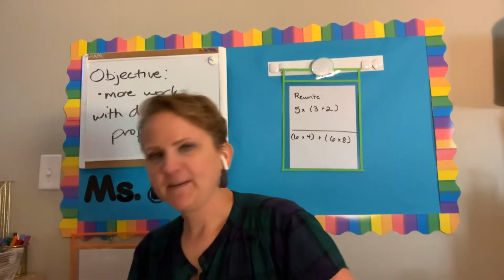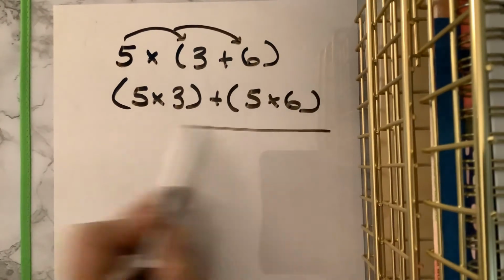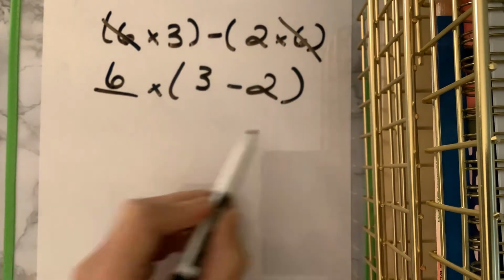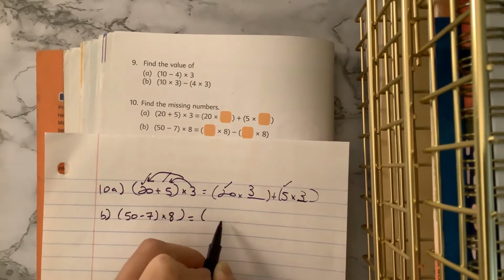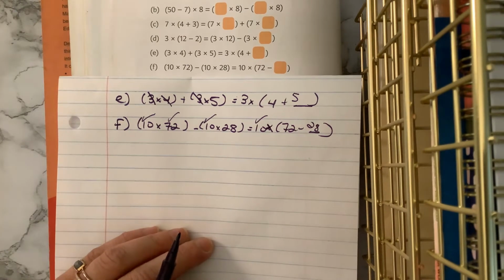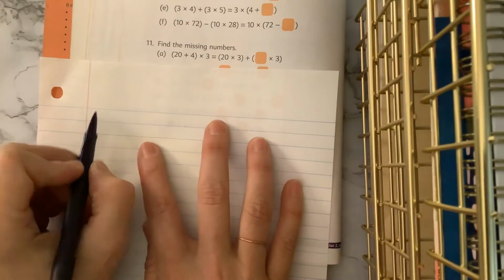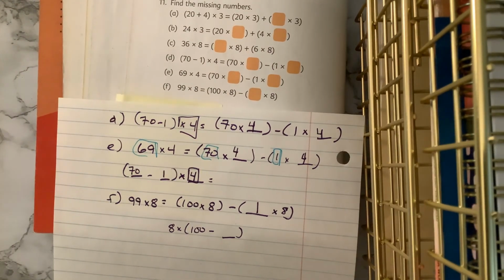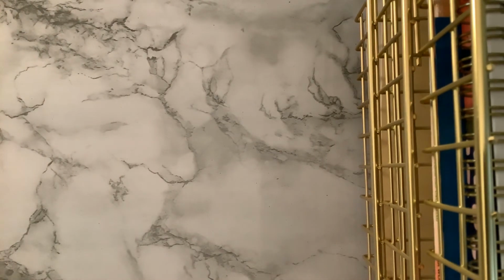2.1b part 2–Distributive property